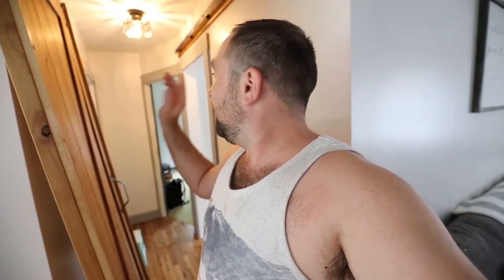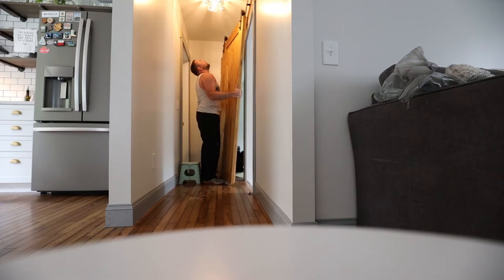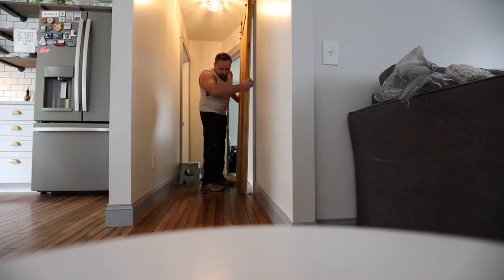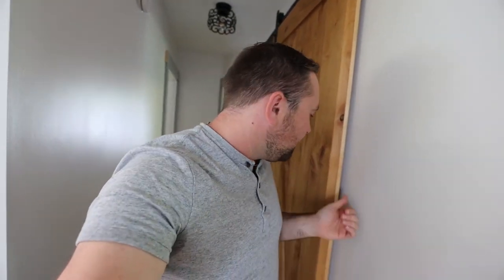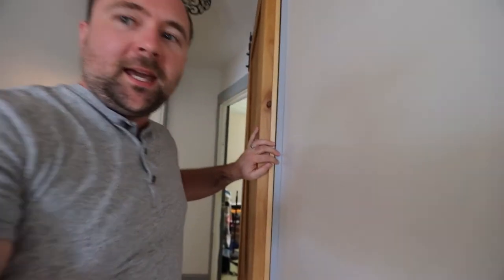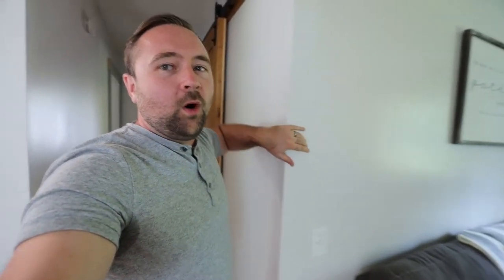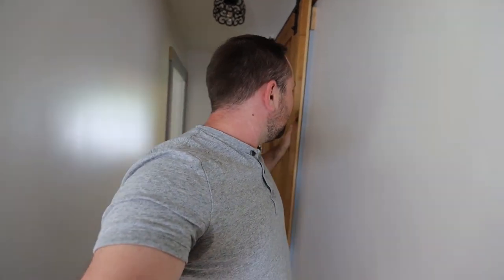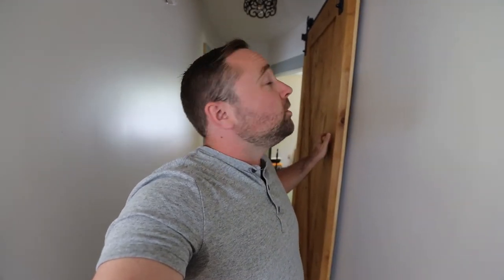Barn Door on a Bathroom...Too Noisy?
It's been a while since we installed the sliding barn door on our bathroom and after some use, we realized that it was pretty noisy. I went to work figuring out how to resolve the issue by using a strip of hardwood on each side to close the gap between the door and the trim.

Questions? Comments? Throw them in the comments below...let's chat!

"If it wasn't hard, everyone would do it. It's the hard that makes it great." ~ Tom Hanks